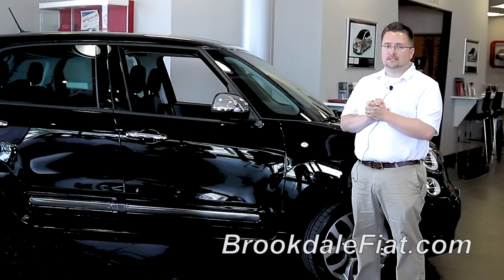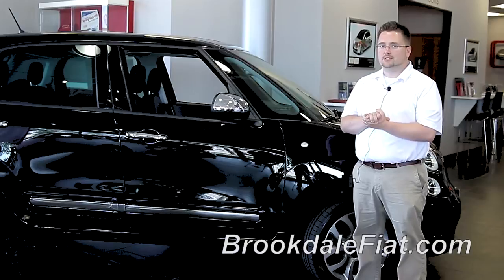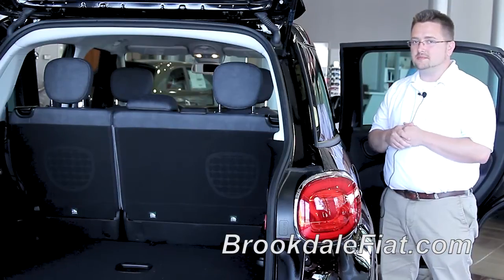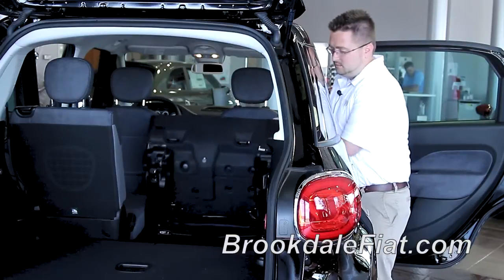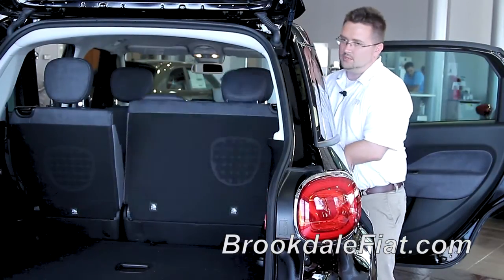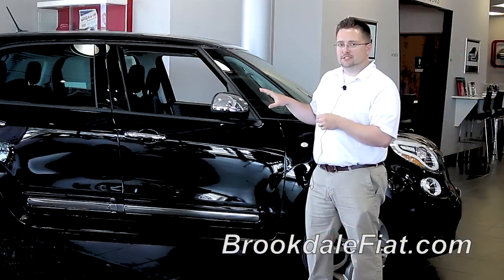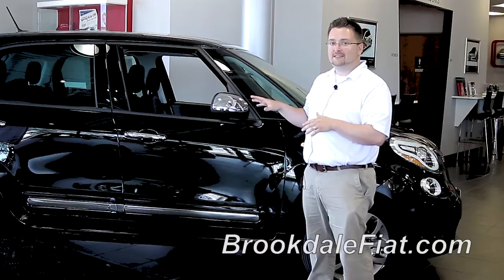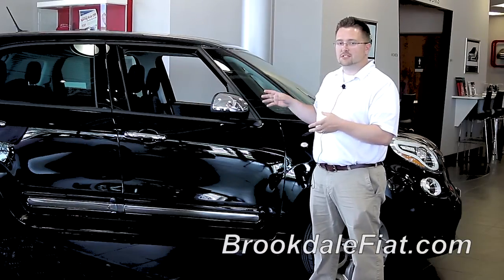2014 | FIAT | 500L | Folding Rear Seat | How To by FIAT Minneapolis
Learn how to operate the 60/40 split folding rear seats on the 2014 FIAT 500L.

For more tips and advice on getting the most out of your FIAT, please visit our dealership